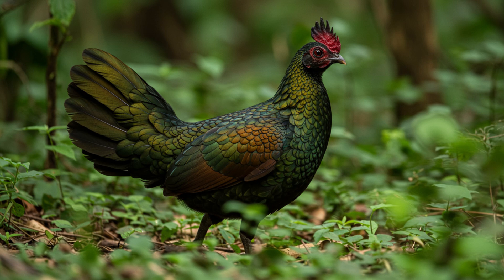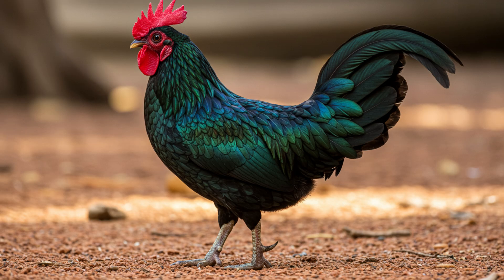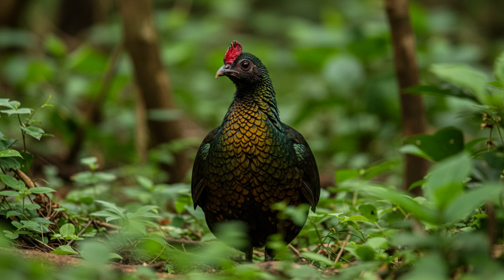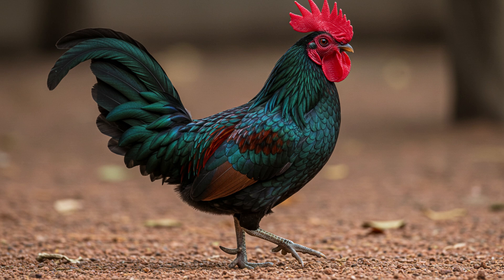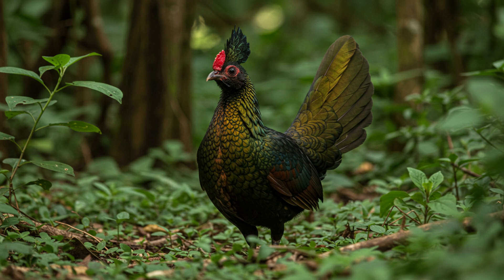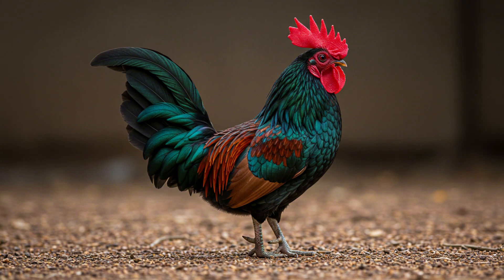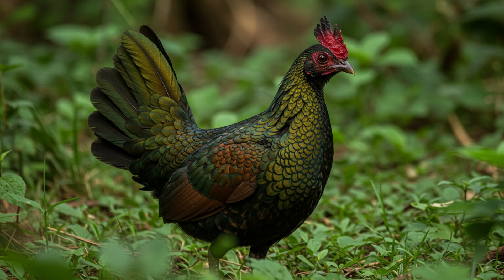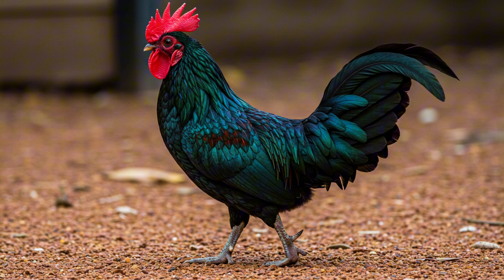Green Junglefowl The Flying Chicken of Indonesia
Green Jungle Fowl: Ancient Flying Chickens
(Saved responses are view only)
Briefing Doc: Green Jungle Fowl - The Ancient Chicken That Flies
Source: "Discover Green Jungle Fowl the ancient chicken that flys island to Island" (video transcript)

Main Themes:

Evolutionary Link: Green Jungle Fowl ( Gallus varius) are believed to be part of the ancestral lineage of modern chickens, offering a glimpse into the life of chickens before domestication.
Flight Capabilities: Contrary to common perception about chickens, Green Jungle Fowl are capable of sustained flight, crucial for their survival and dispersal across islands.
Island Life: These birds are native to Java but have spread across multiple Indonesian islands, showcasing their adaptability to subtropical and tropical environments.
Predator-Prey Dynamics: The briefing highlights the constant threat of predation faced by Green Jungle Fowl and their strategies for survival, including camouflage and flight.
Social Structure and Breeding: Green Jungle Fowl live in small flocks with a dominant male, and the mating season involves intense competition between males.
Key Facts:

Size: Smaller than Silky Chickens, with males weighing around 2.25 lbs and females around 3 lbs.
Wingspan: Up to 29.5 inches for males and 18.1 inches for females, enabling them to fly across oceans.
Diet: Omnivorous, primarily eating insects, vertebrates, mice, and plants.
Predators: A variety of animals, including hawks, snakes, mongooses, and other small carnivores.
Defense Mechanisms: Camouflage in their forest habitat and the ability to fly 15 feet high into bamboo trees.
Flock Size: 2-5 birds, with one dominant male.
Breeding: Females lay 3 eggs per clutch and less than a dozen eggs per year. Mating season occurs between June and November.
Important Quotes:

"Green Jungle Fowl are small to medium-sized birds slightly smaller than our current Silky Chicken."
"These small and lightweight chickens were made to take to the skies and that's just what they do... they fly from Island to Island in search of mates, a place to live, and food to sustain themselves."
"Green Jungle Fowl find themselves a delicacy to many predators in their environment."
"While nestled into their native habitat, Green Jungle Fowl are masters at camouflaging into the canvas of the forest..."
"...they have the ability to fly 15 ft or higher into bamboo trees... and if a predator sees them, they feel in danger, they are sure to call out to the other birds and their family and flock to let them know about the impending danger."
Overall Significance:

This briefing underscores the fascinating adaptations and lifestyle of the Green Jungle Fowl, offering valuable insights into the evolution and natural history of chickens. By understanding the behaviors and challenges faced by their wild ancestors, we can gain a deeper appreciation for the domestic chickens we see today.